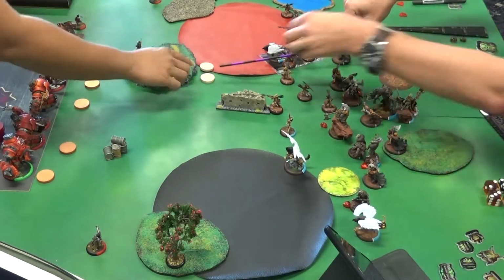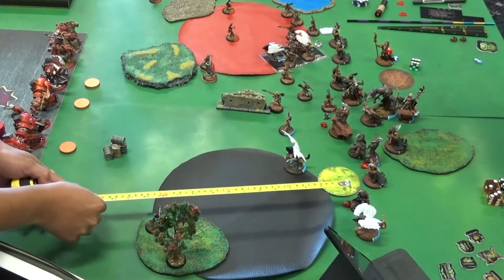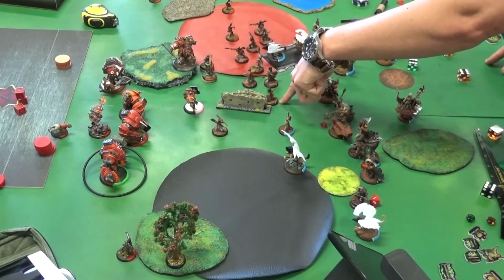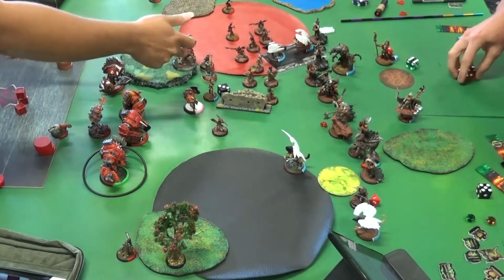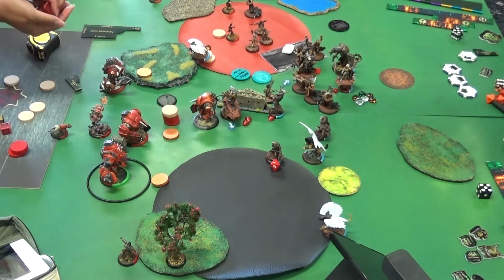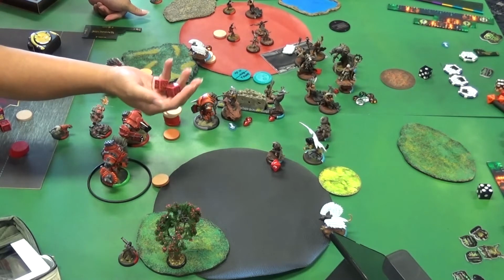Una vs Butcher 2 points - batrep - warmachine hordes battle report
Una vs Butcher 2
battle report
75 points deathclock